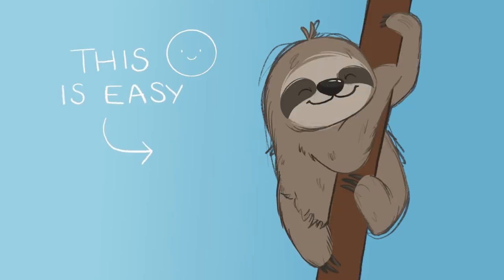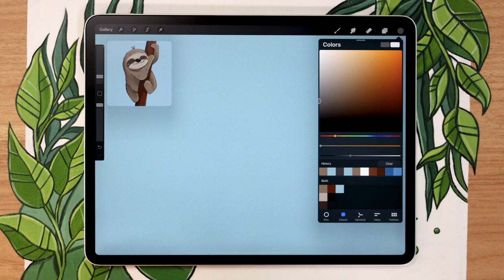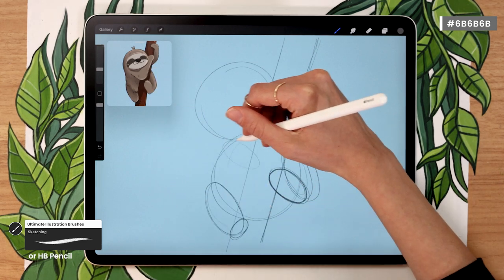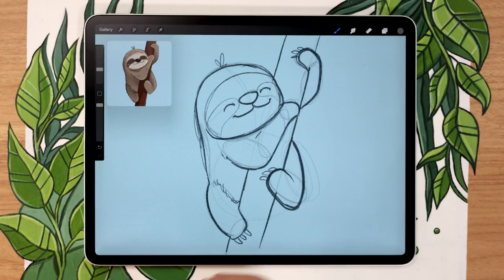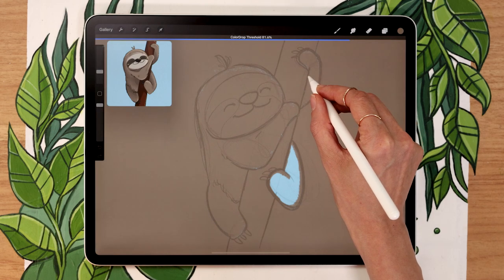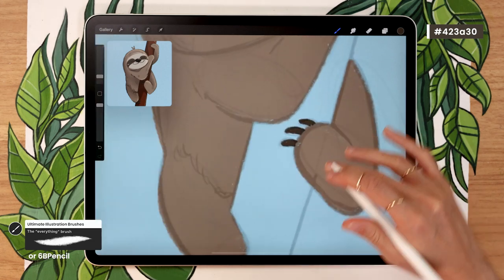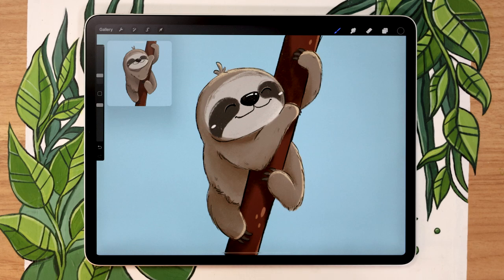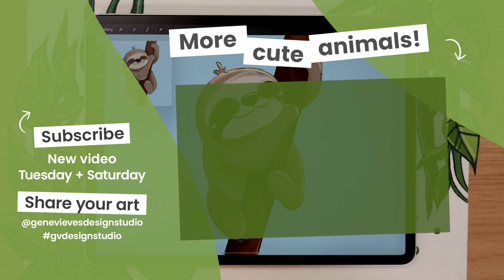How To Draw A Cute Sloth • Procreate Tutorial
🦥 Learn how to draw a cute hamster in Procreate 🦥

🤍 Help me create more free art education content (and get palettes, sketches, & goodies!)

00:00 Intro
00:30 Sketching the sloth
08:10 Color
12:23 Shading
17:25 Details

• 12.9-inch iPad Pro (I have 3rd gen from 2018, this link is for the 4th gen)*
• Apple Pencil (2nd gen)*
3rd gen | 4th gen
• Pencil Grip (for when my hands are tired)*
• Procreate 5x

Believe me, you can draw this sloth!

SHARE YOUR CREATIONS!
Use the gvdesignstudio & tag @genevievesdesignstudio